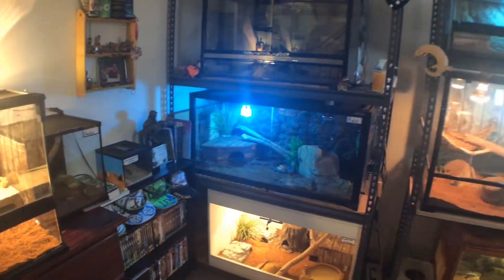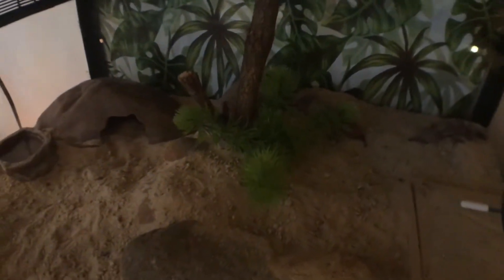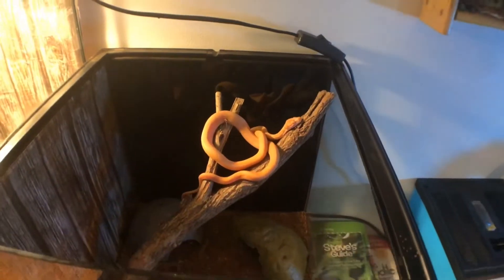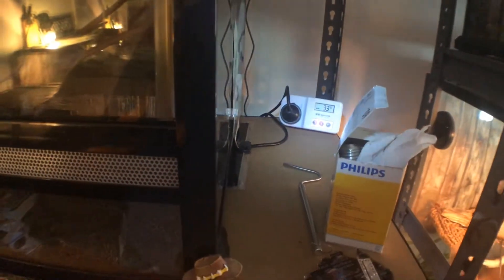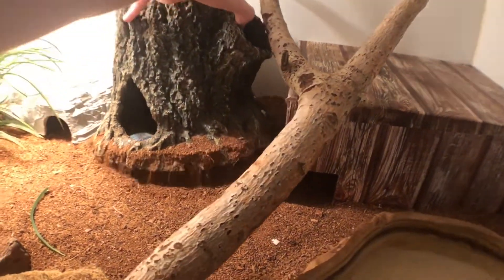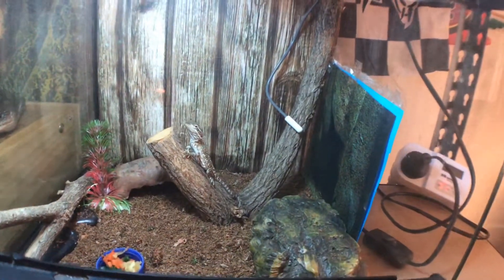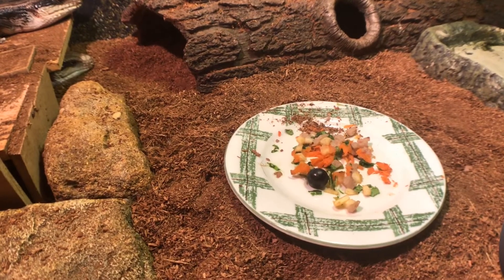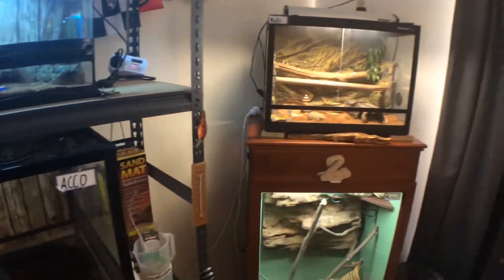HUGE REPTILE ROOM/ UPDATE JULY 2019